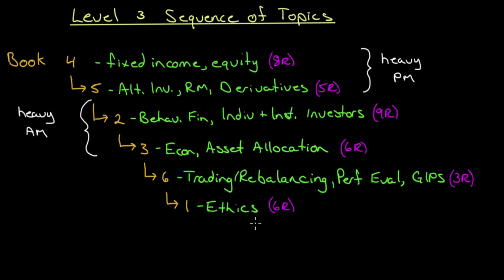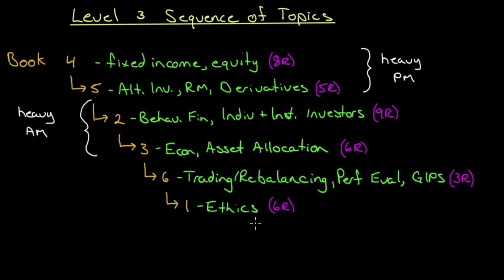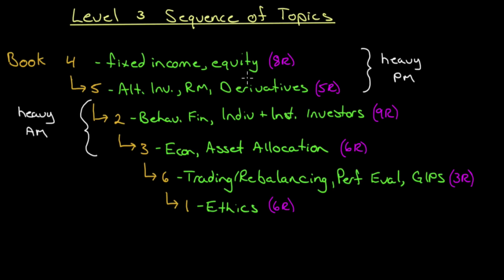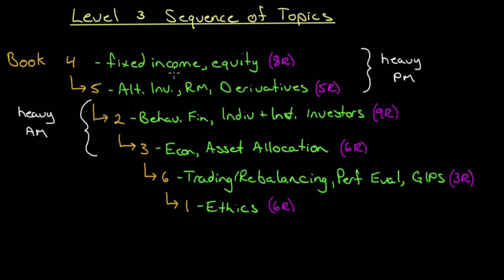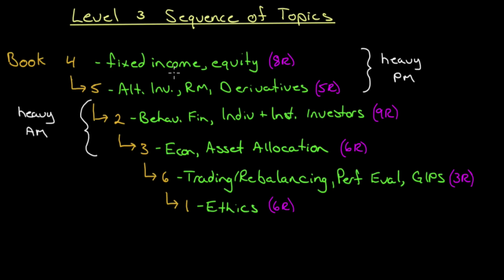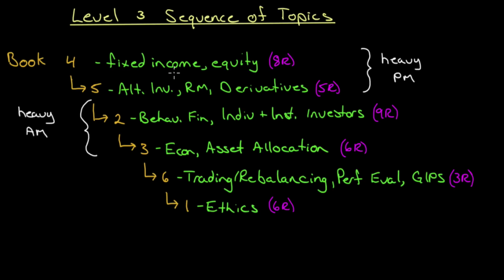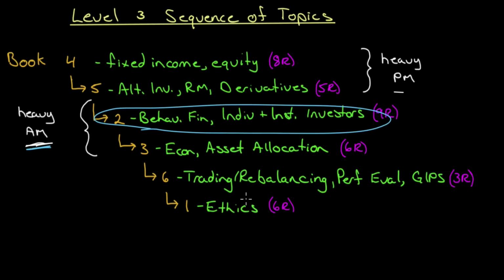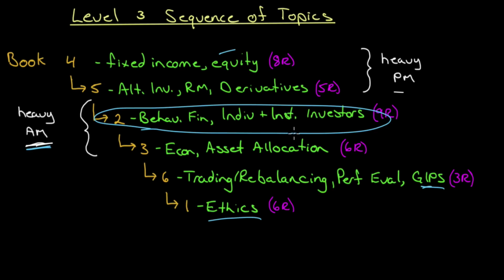Sequence of Learning for CFA Level 3 for June 2019